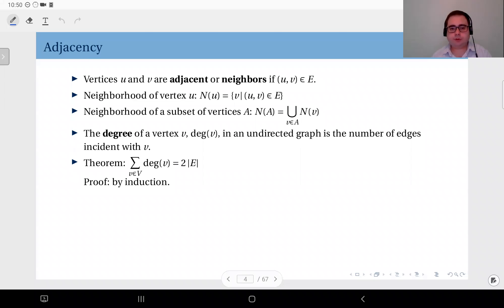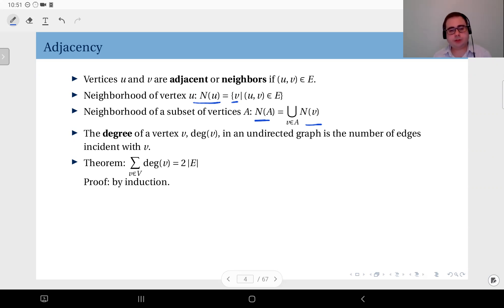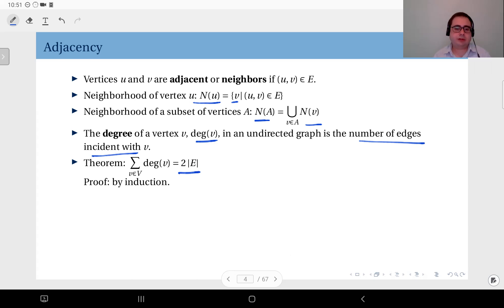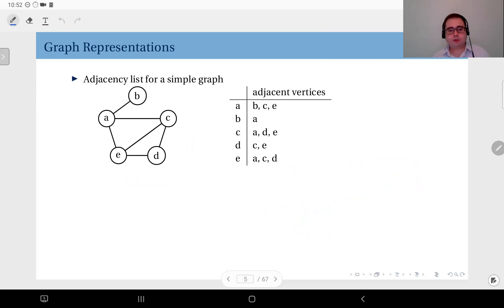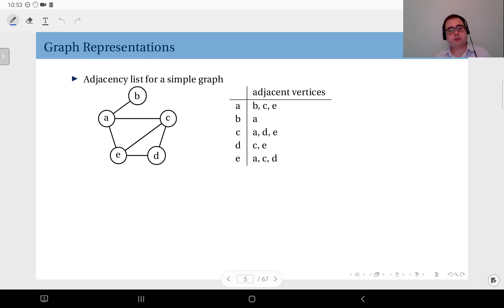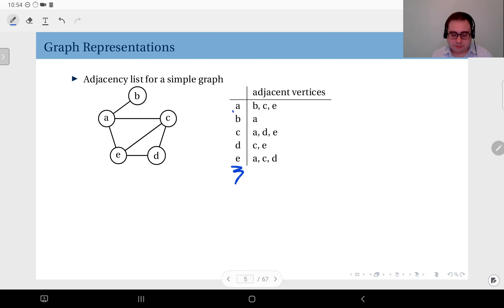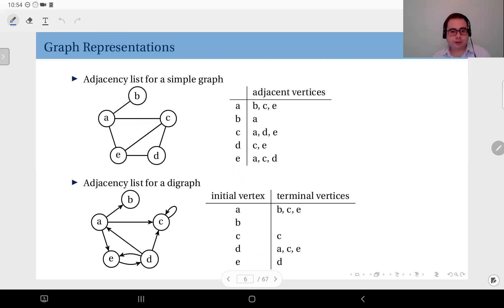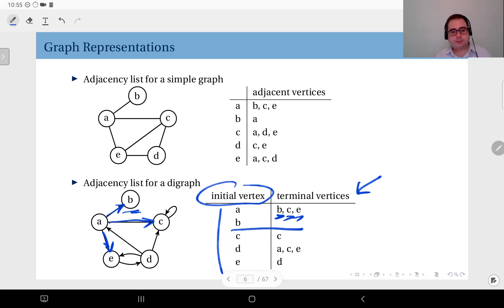13.08 Representing Graphs: Adjacency Lists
The concepts of adjacency, neighbors, vertex degree. Representing graphs using adjacency lists.